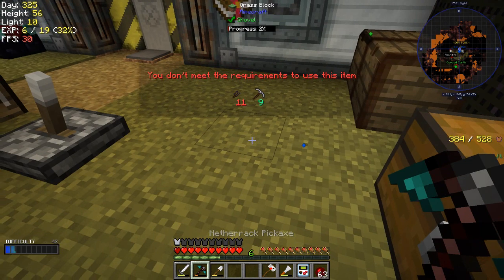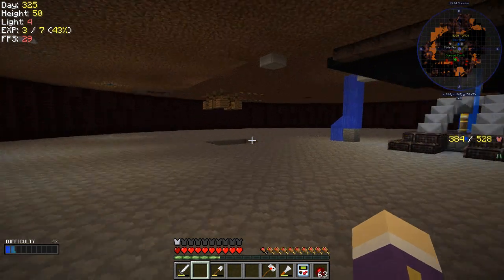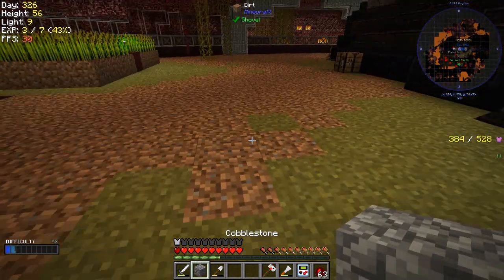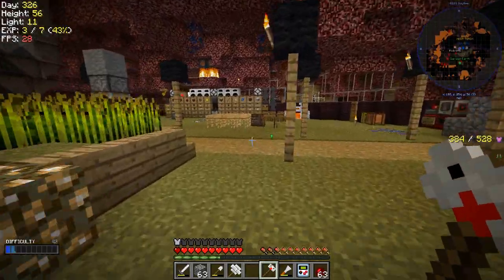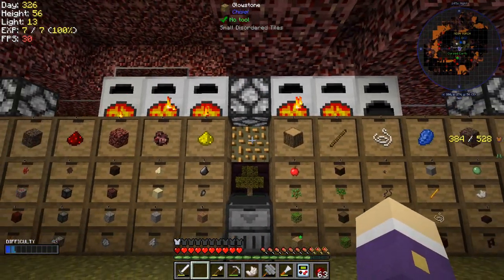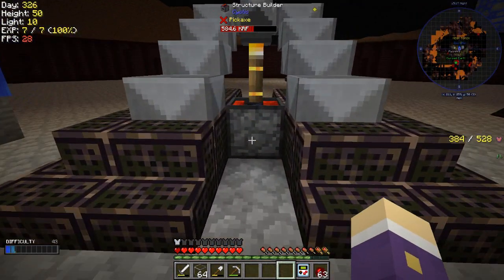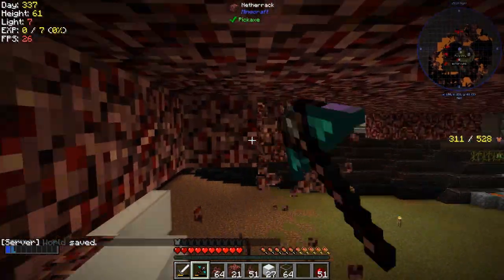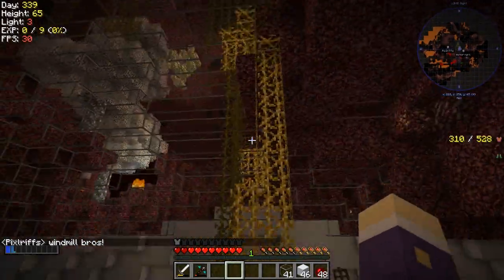Welcome to the NetherDome - The Cobblenauts : E03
Join the Cobblenauts on a new adventure with this new modded Minecraft modpack by GWSheridan called Forever Stranded: Lost Souls! It's a sequel pack to the previous Forever Stranded modpack! It's brand new and now has a group of content creators teaming up in a new collaborative effort called the Cobblenauts trying it out!

COBBLE NAUTS

Twitter @Cobblenauts - and follow for all the Crew!